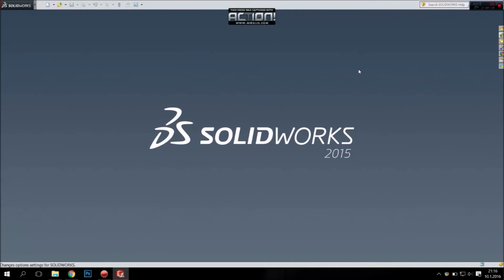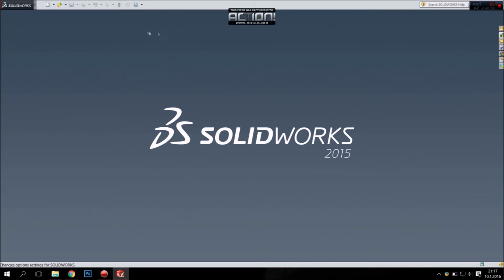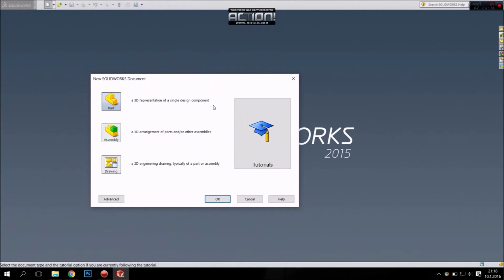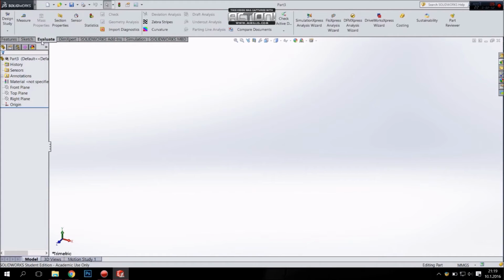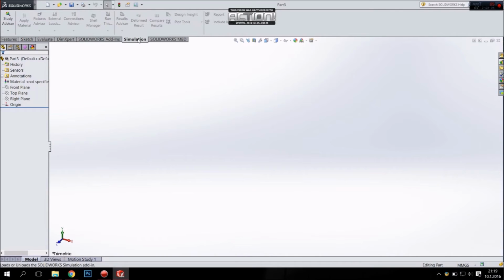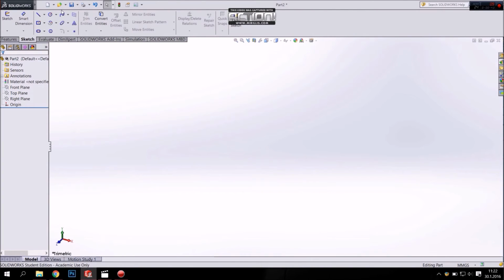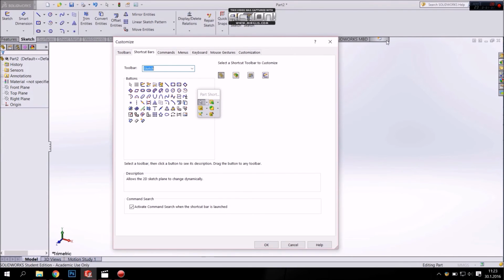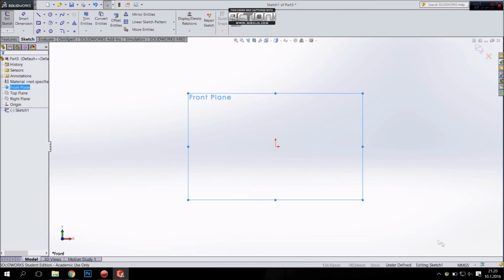Introduction to Interface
This channel is for Bilkent University Mechanical Engineering Department, Introduction to Systems Engineering (ME 102) couse's Solidworks tutorials.